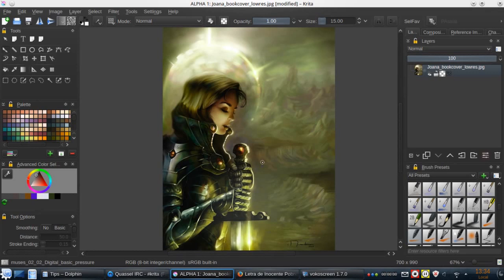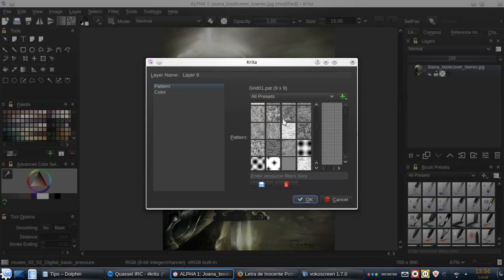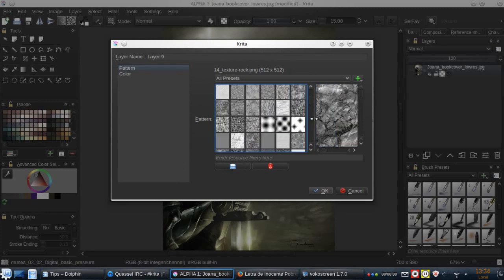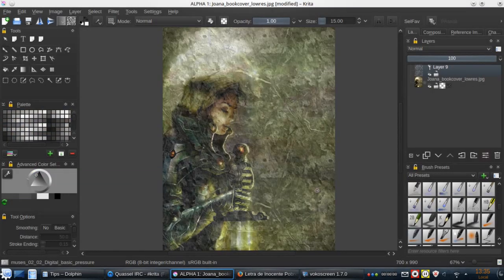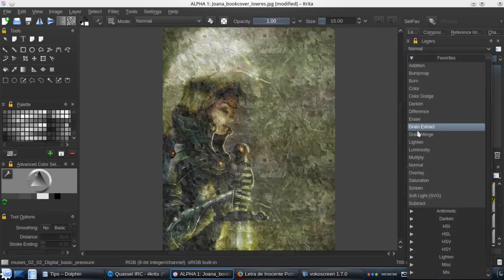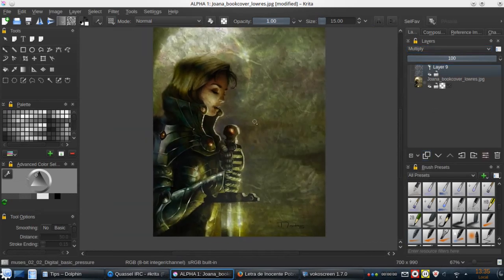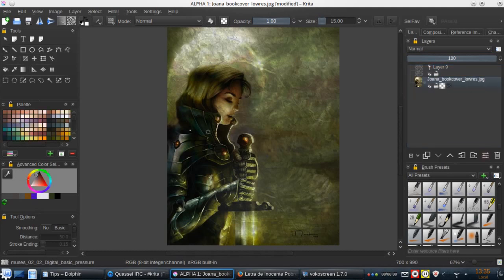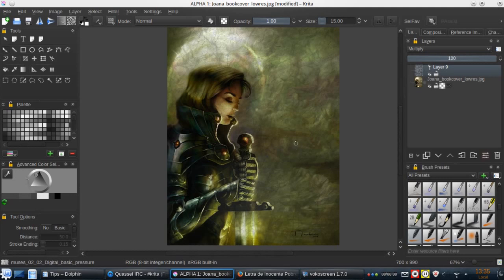Krita tip 03. Texturize your images. The easy way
Welcome to Krita!
Krita is a Digital painting application for artists created by artists and is available for Linux and Windows. Maybe MacOS in future.
This series of videos are to show some things that Krita can do. If you like the program, you can support the development making the program even better. wanna help? cool!